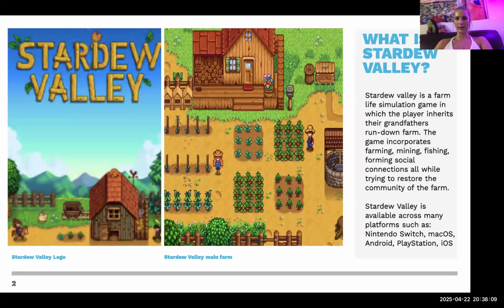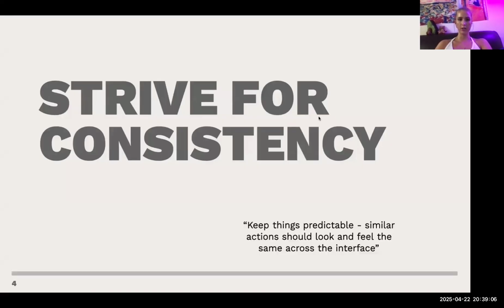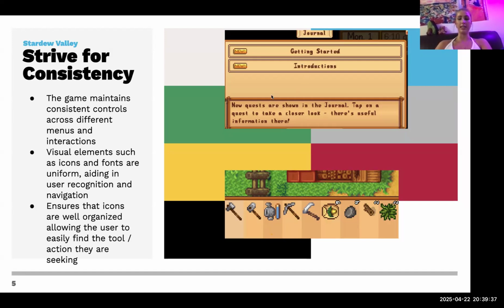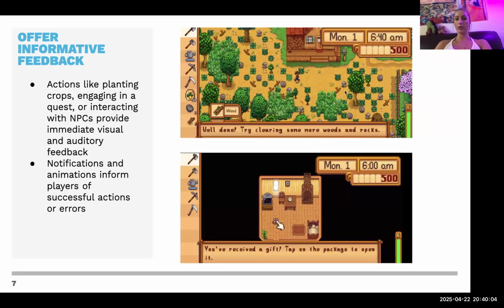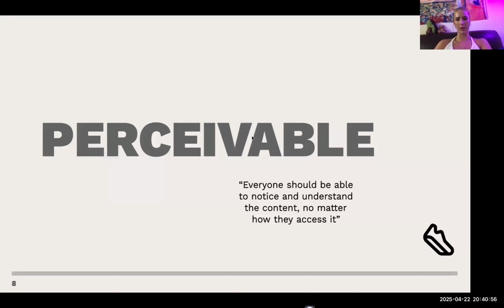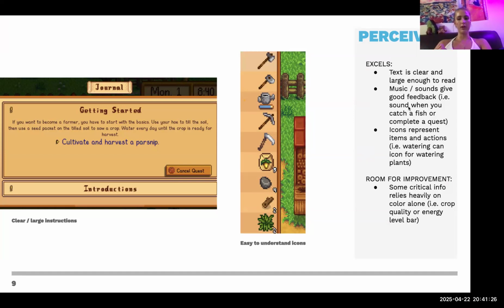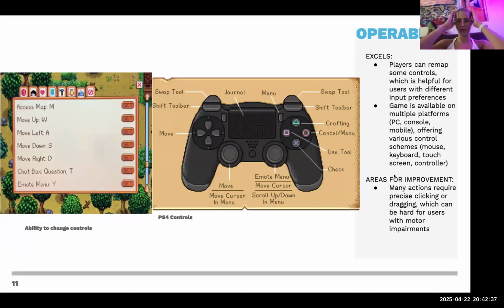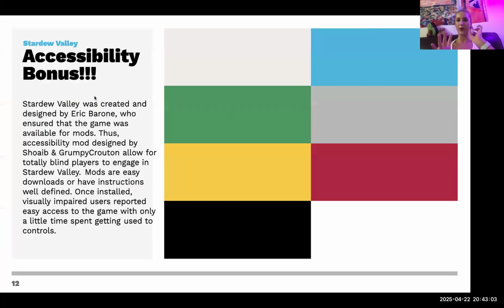Stardew Valley - DH Project 1